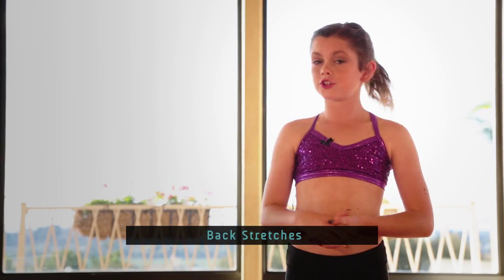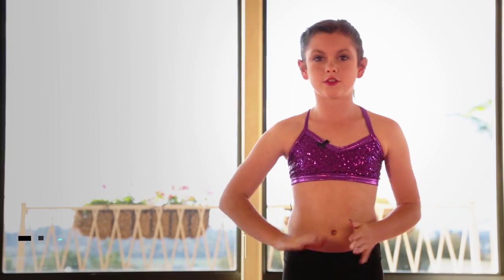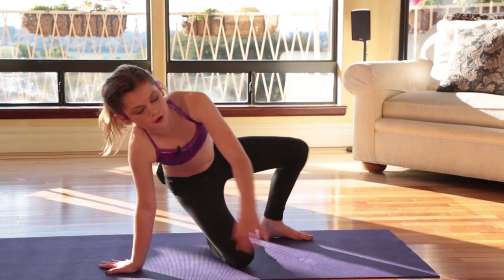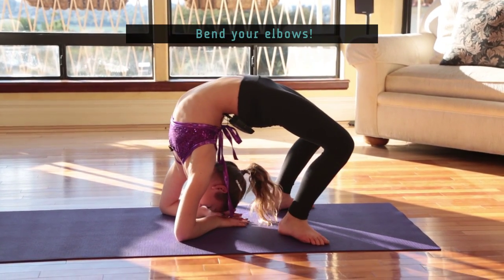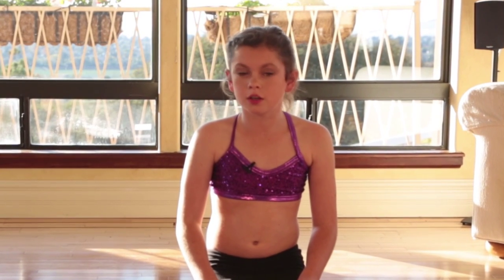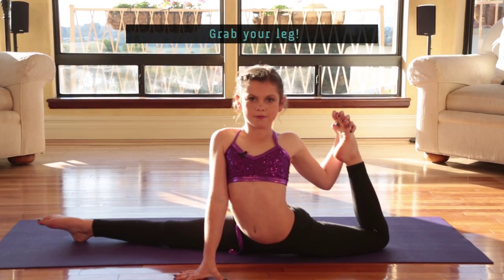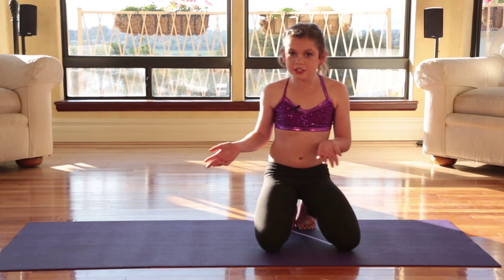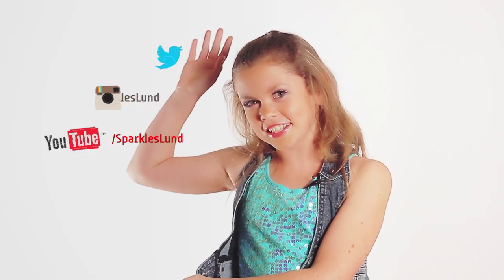How To Do Back Stretches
This is the second of a 4 part exercise video series i'm doing! Check back next week for the following episode. And don't forget to WARM UP!